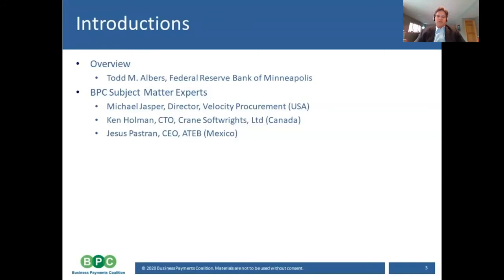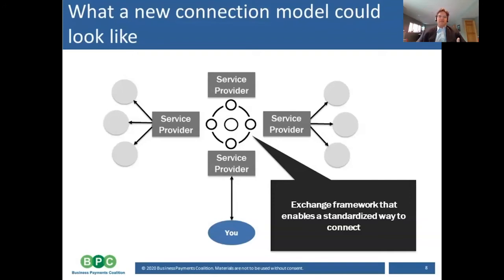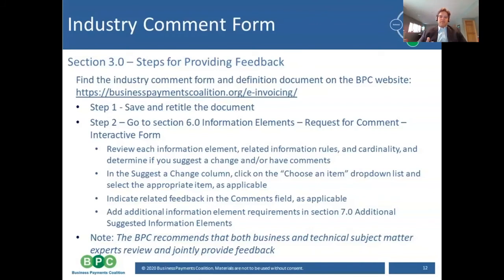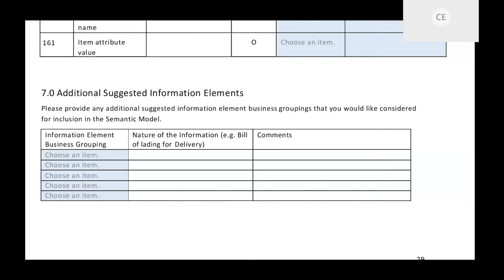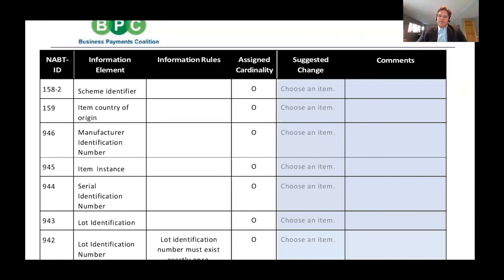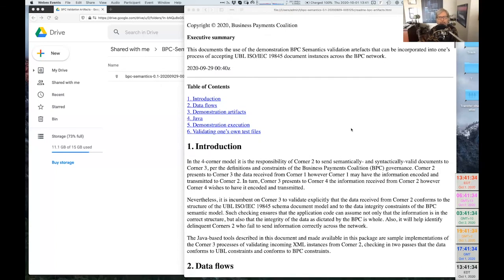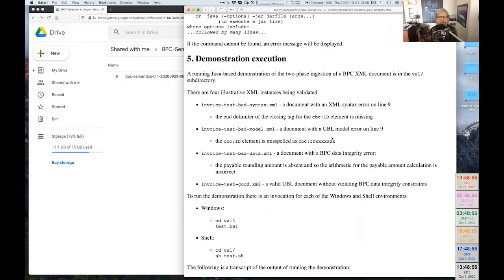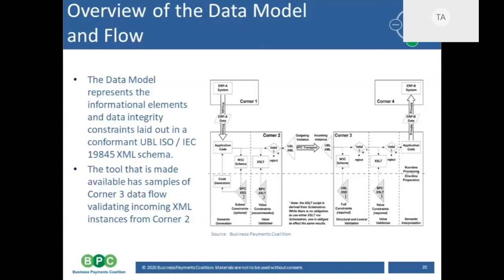BPC Informational Session: Semantic Model Information Elements Request for Industry Comment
On October 1, 2020, Business Payments Coalition e-Invoicing work group members hosted an informational session on the request for industry comment on proposed e-Invoice Semantic Model Information Elements. The session provides a brief overview of the BPC e-Invoice initiative, the semantic model and the request for comment form.